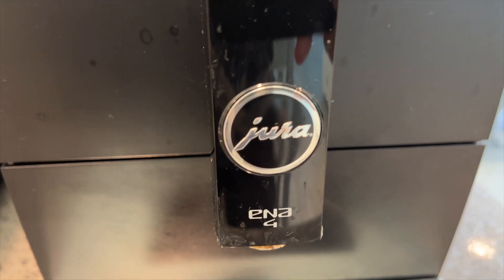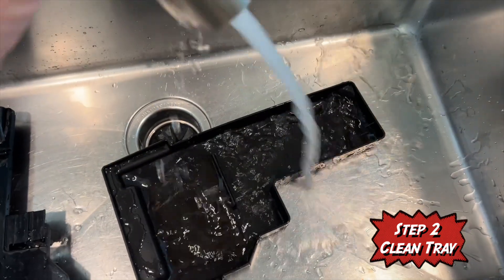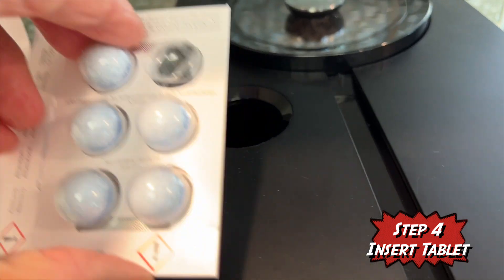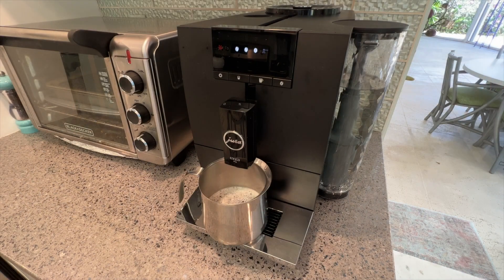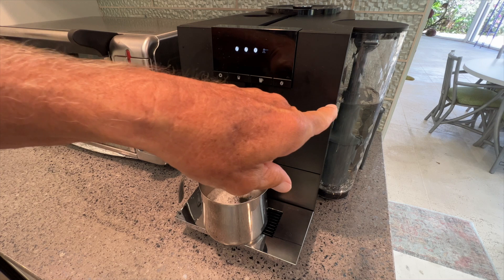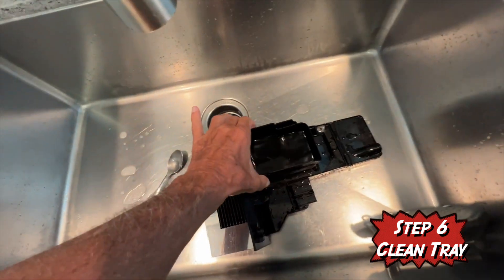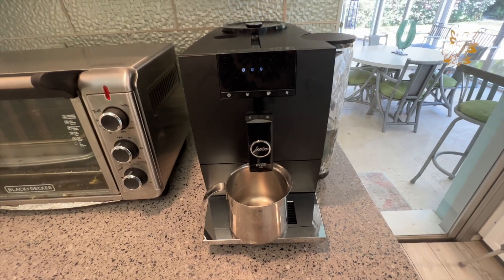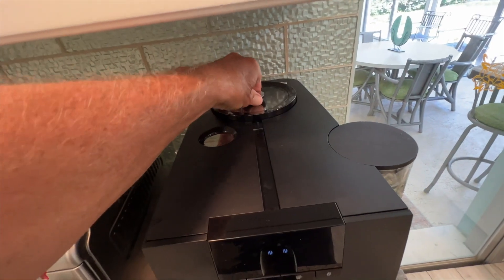How to Descale a jura ena 4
A dream machine for the espresso and coffee connoisseur. Using JURA’s exclusive brewing technologies, it brews perfect coffee cup by cup, in less than 60 seconds.Automatically grinds whole beans, tamps and freshly brews each cup for optimum flavor and aroma
One-touch preparation Prepares perfect coffee specialties at the touch of a button, in less than 60 seconds
Programmable and adjustable Personalized brewing strengths, volumes and height adjustable coffee spout
Cost savings Prepares professional coffee shop beverages at a fraction of the cost
Jura 71793 Filter Cartridge
Jura Cleaning Tablets For All Jura-Capresso Espresso Machine and Automatic Coffee Centers, 12-Count